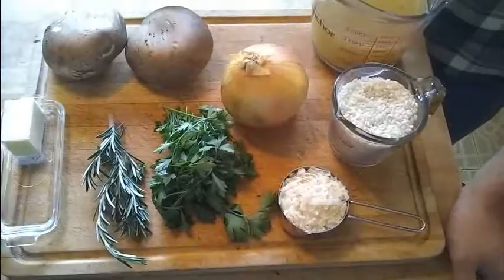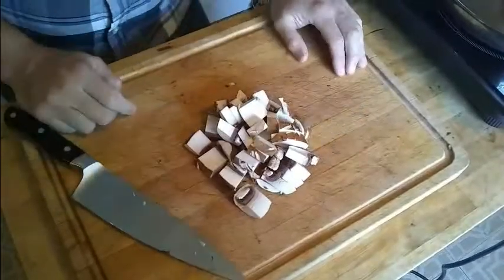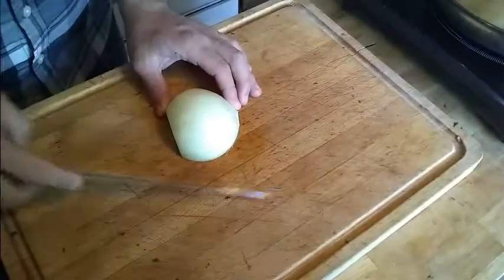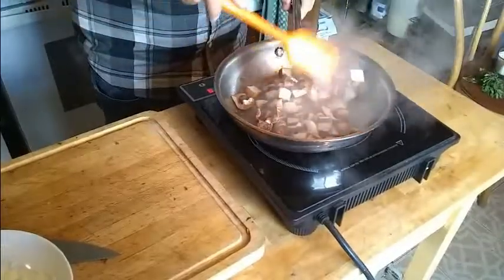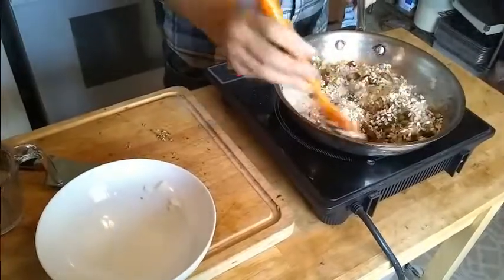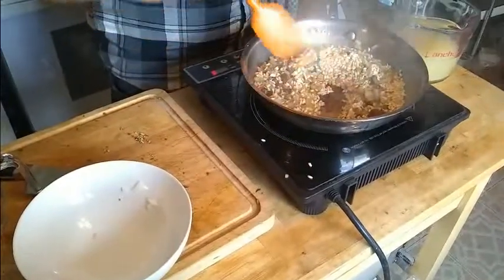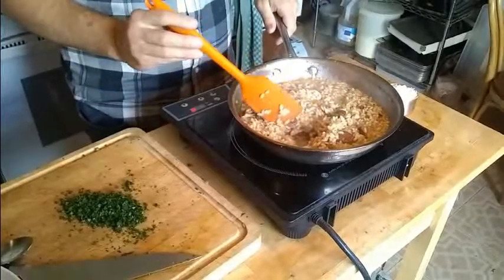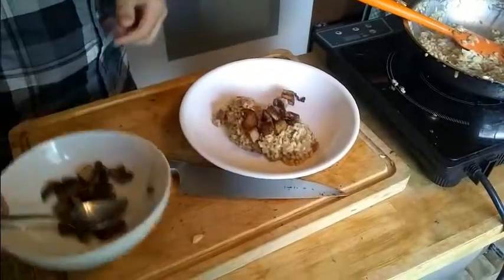Sprouting Spoons Risotto 2020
Our first virtual cooking class! Come learn how to make a delicious mushroom risotto with our resident kitchen whiz Jake!